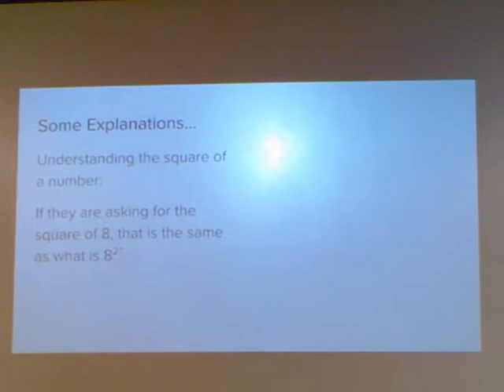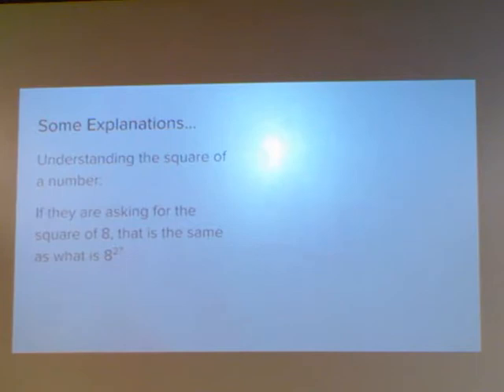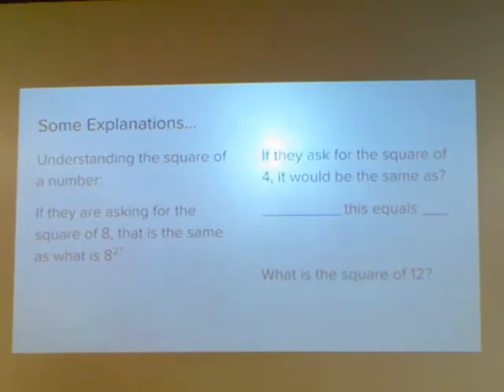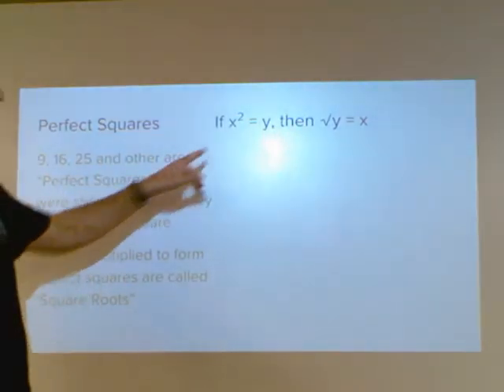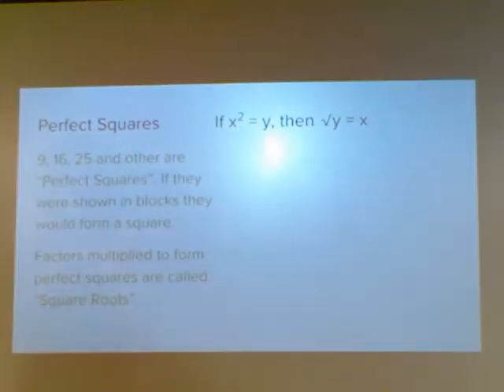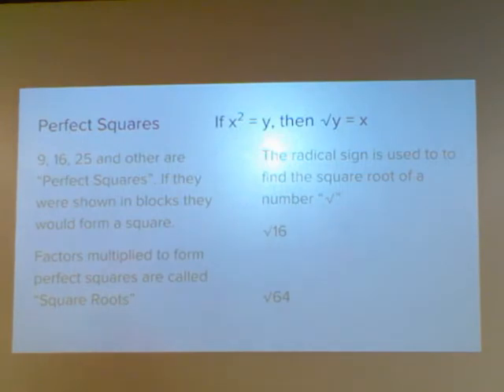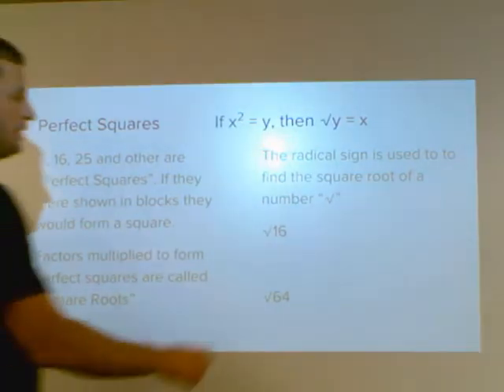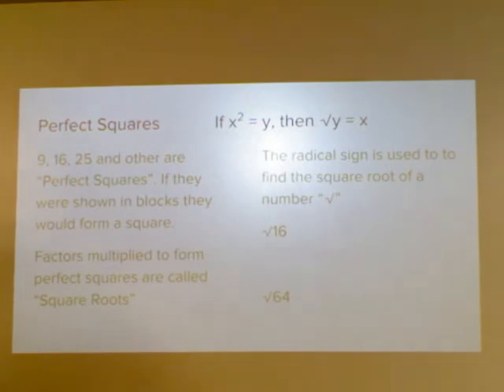1 3 Squares and Square Roots 7th